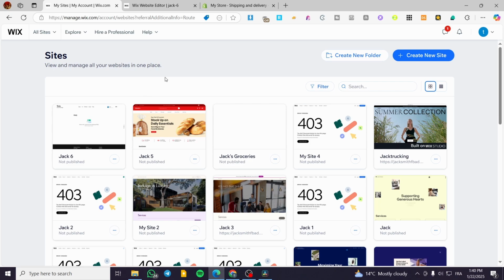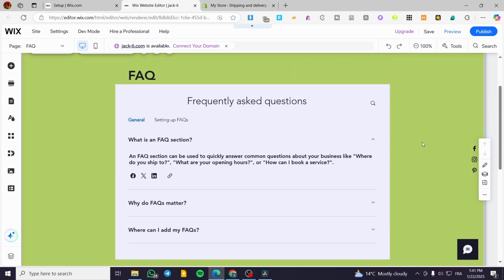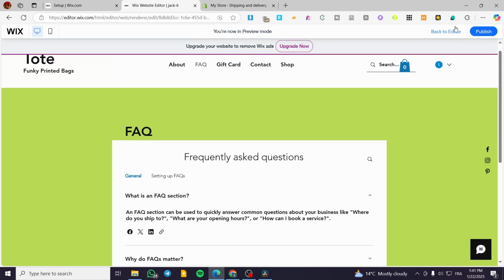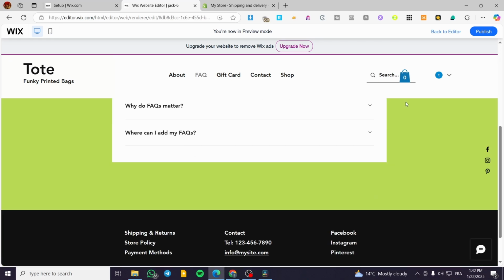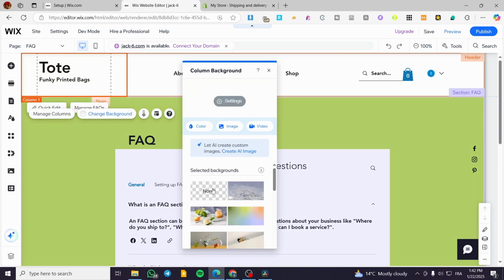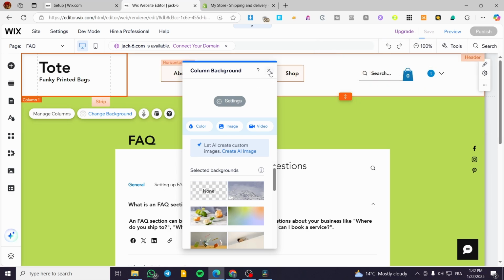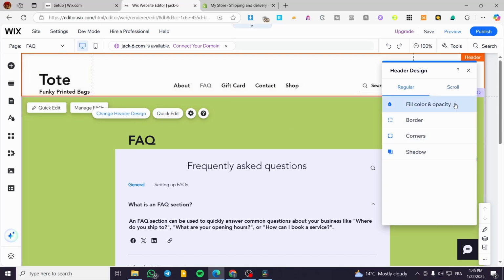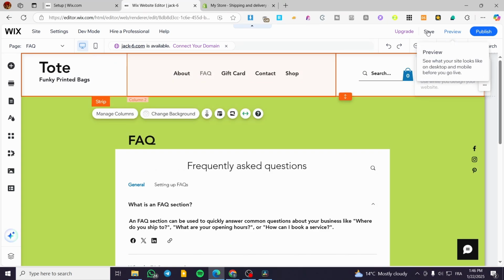How To Make a Transparent Header In Wix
If you are looking for a video about How To Make a Transparent Header In Wix, here it is!